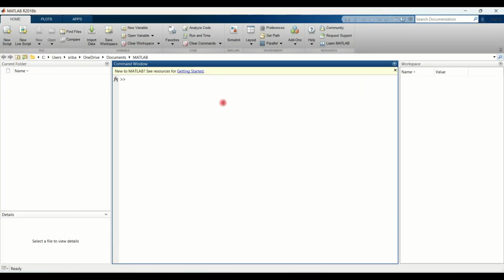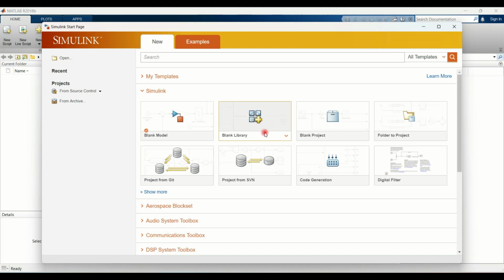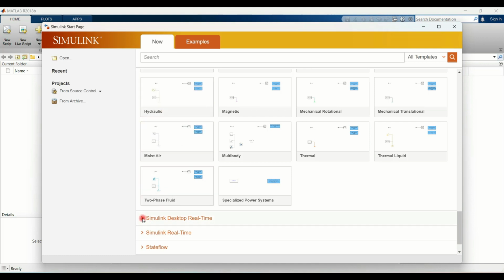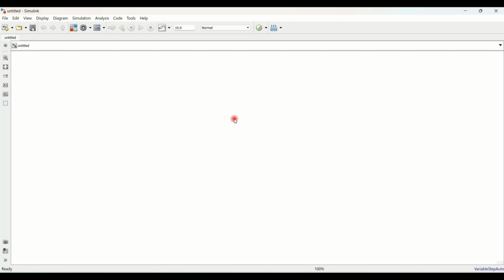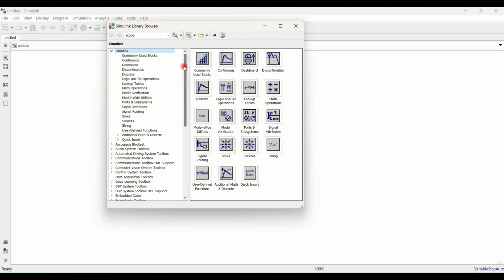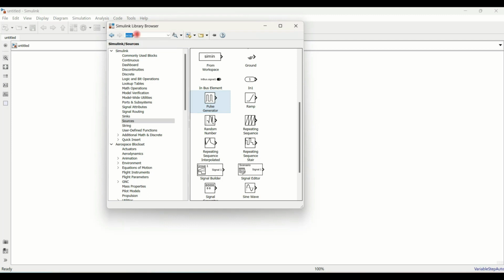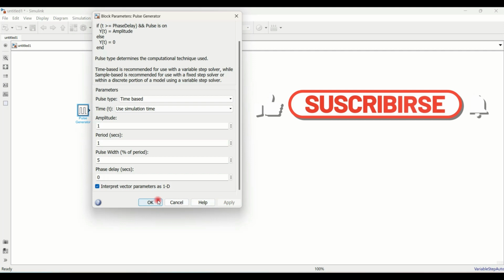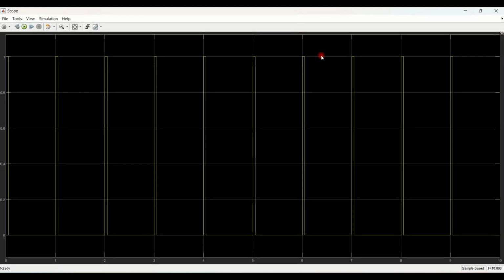Introduction to Simulink in MATLAB | Tutorial-2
Excel Basics Videos:
How to Enter Bill in Excel | Billing in Excel | How to Prepare Tax Bill in Excel(தமிழ்)